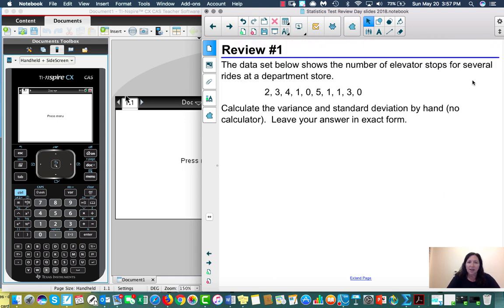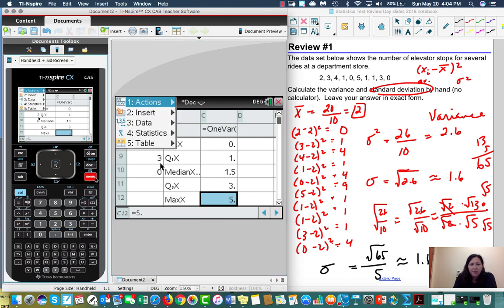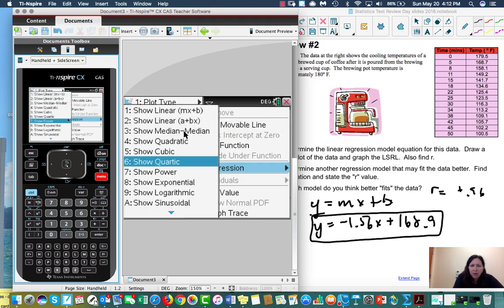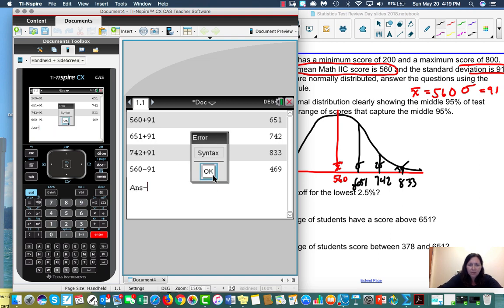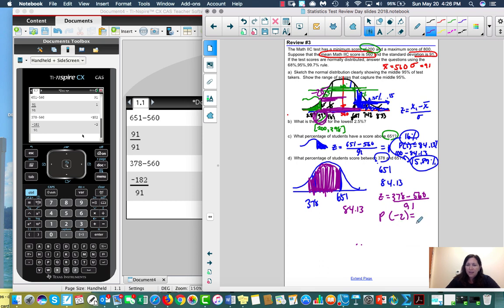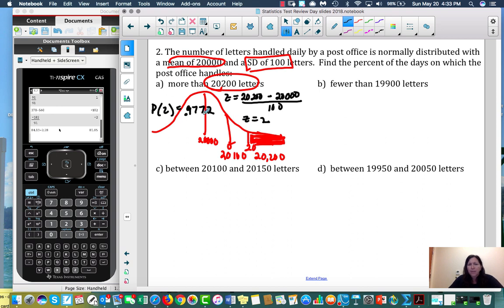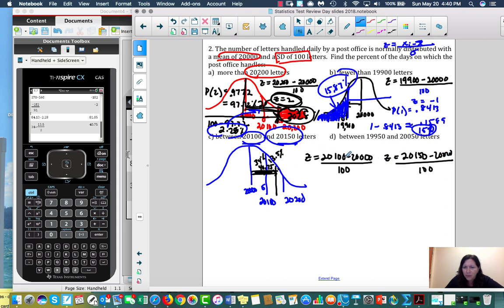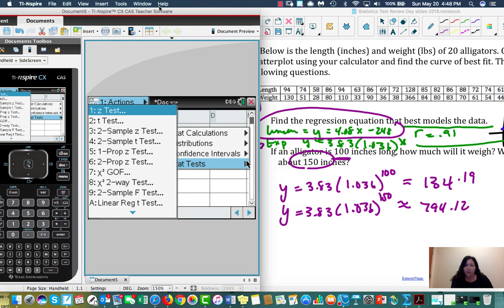Statistics Test Review